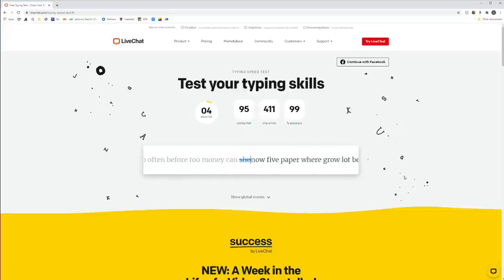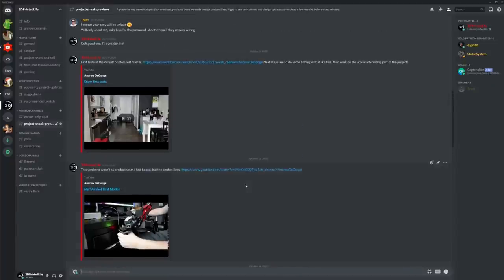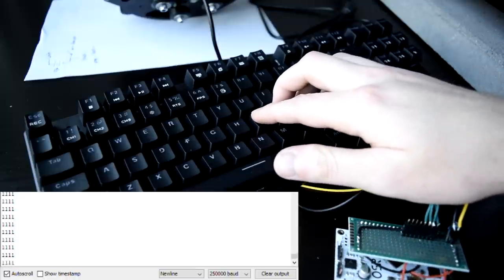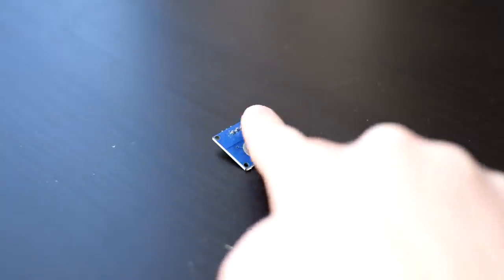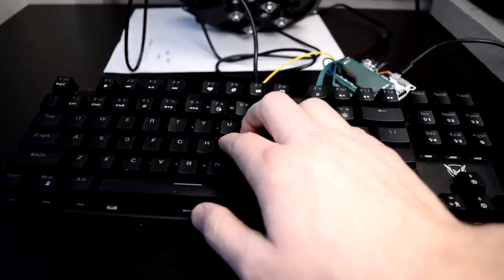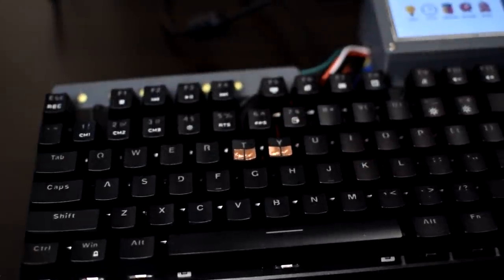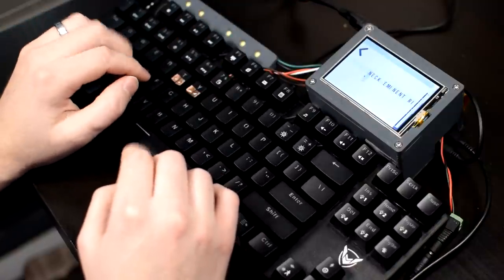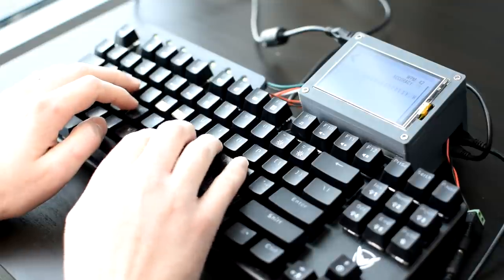This Keyboard Shocks You if you Don't Type Properly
I built a Raspberry Pi powered keyboard that can identify your typing technique and shock you if you "pluck" (aka use one finger). Plus I added some blinding LEDs to prevent you from looking down. And added a touch-screen with some games to forcibly improve your typing speed. Oh and it uses a neural net because. buzz words! But also because it's really cool.

To top it all off, I'm sending this project to the one and only, MICHAEL REEEEEEEVES. He'll probably never actually use or show it, but hey it's the thought that counts right?

- Mom & Dad
- Trent Waddington
- Nullun
- Barb
- Jake
- Amy
- Ayydan

If you'd like to support plus receive some exclusive perks, you can do so here!

Songs
The Battle of 1066 - Patrick Patrikios
Upbeat Party - Scott Holmes
Deep Mind - Jeremy Black

Chapters
0:00 - Intro
1:20 - Not Sponsored..
1:37 - The Plan
2:22 - Sensor Assembly Pt1
3:13 - Shock Test
3:55 - Why My Sensors Suck
5:18 - Sensor Assembly Pt2
5:59 - Neural Networkz
6:35 - Shocker Assembly
7:27 - LEDs
7:57 - DEMO TIME
10:27 - Outro